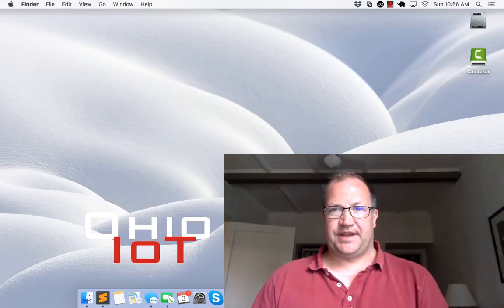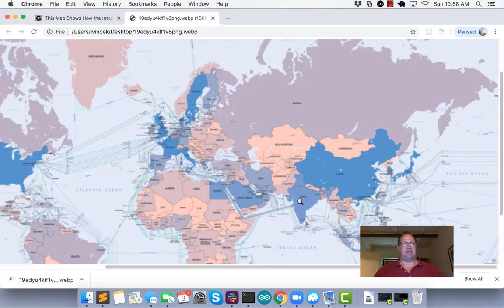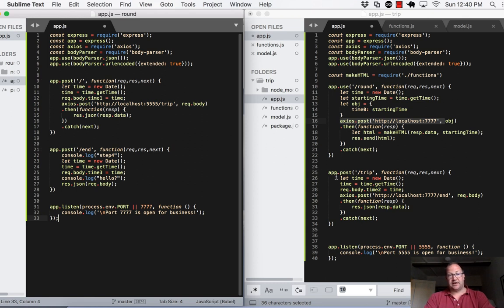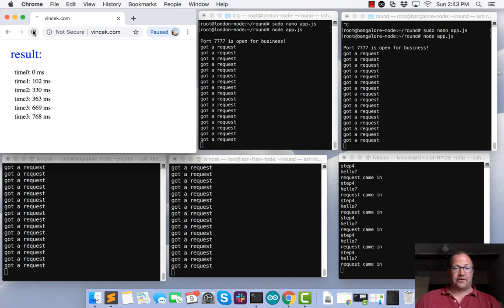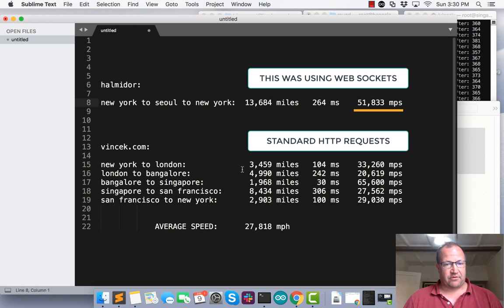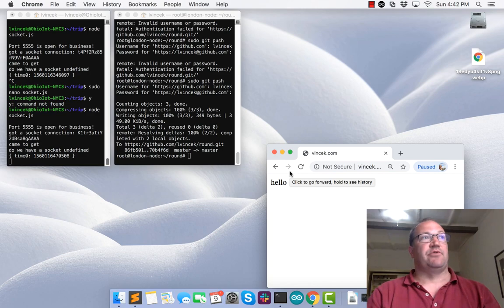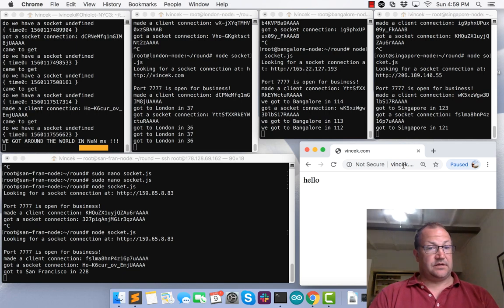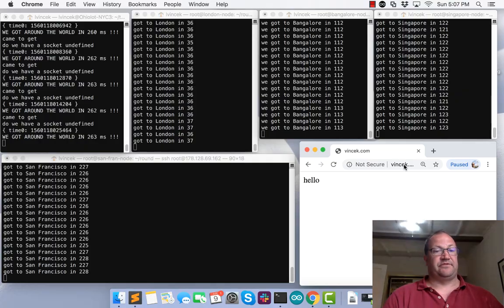Using Socket.io to Send A Packet Around The World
With Digitalocean droplets set up in London, Bangalore, Singapore, San Francisco, and New York, you can direct a message to go all the way around the world.  In the end, this accomplished at approximately 1/3 the speed the light.